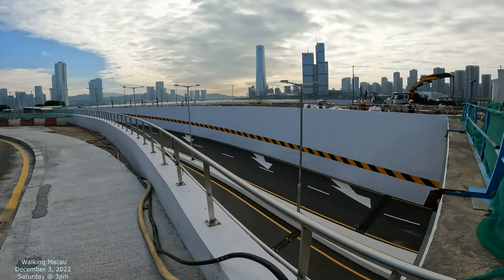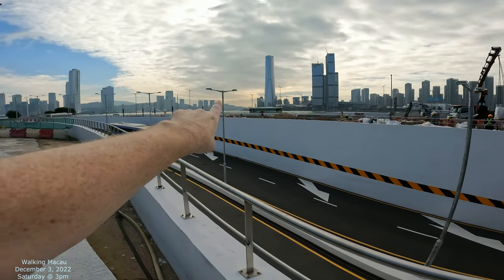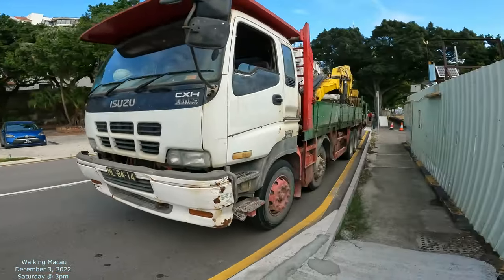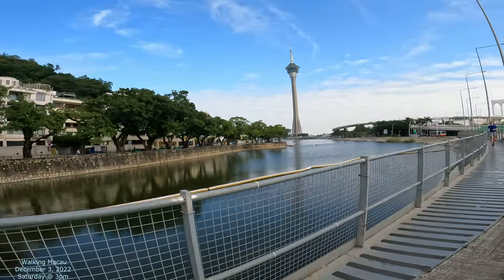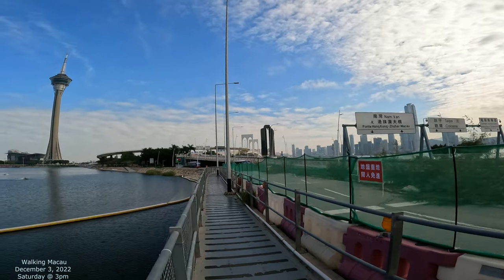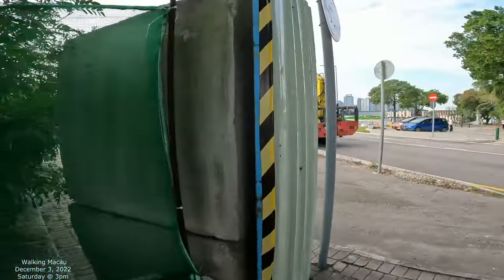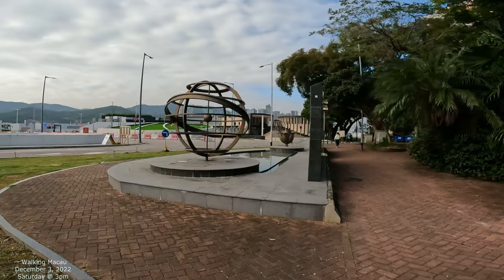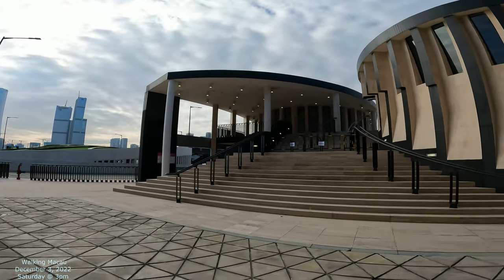[4K] Walking Macau Streets: Sai Van Lake 西灣湖 Lago Sai Van - Barra (媽閣嘴) Avenida da República 民國大馬路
Filming and walking Macau street by street, alley by alley, road by road, and building by building.

Walking Macau Streets in 4K
Macau 澳門
China 中國澳門

Asia
COVID 2022
4K Film - GoPro10 Camera
Filmed December 2022
Walk Macau Streets